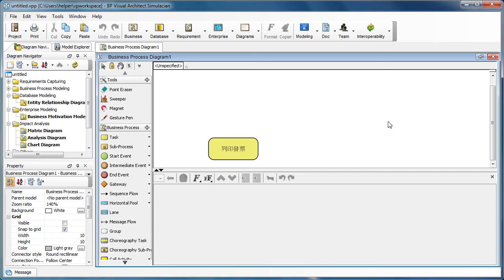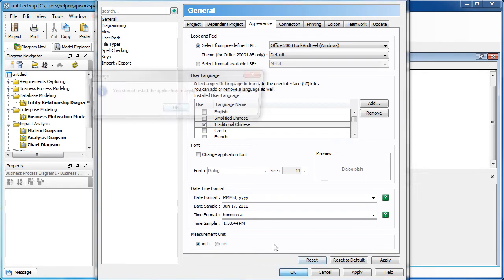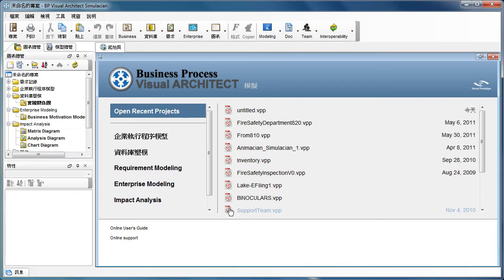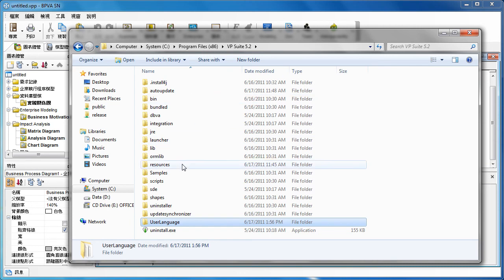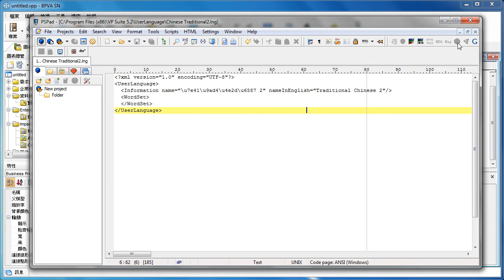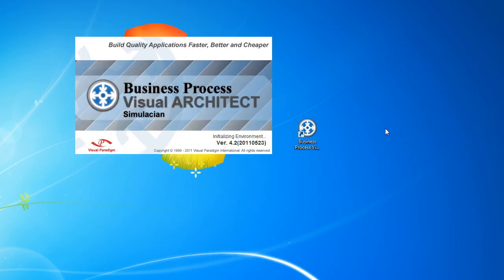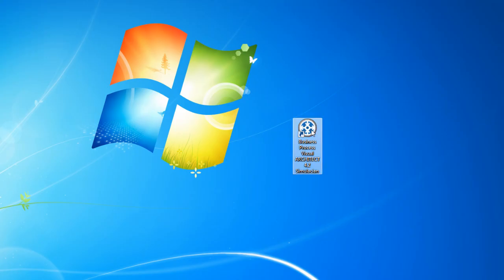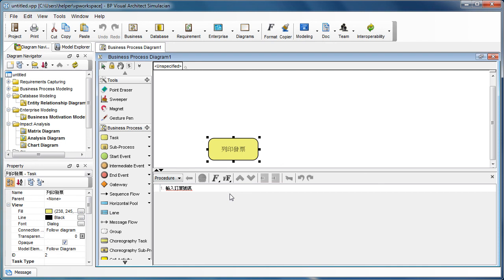How to Show Non-English Character in Your Model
Some user may model with non-English characters, and they may experienced that the application not able to show up the non-English characters. This movie will teach you how to solve this problem.